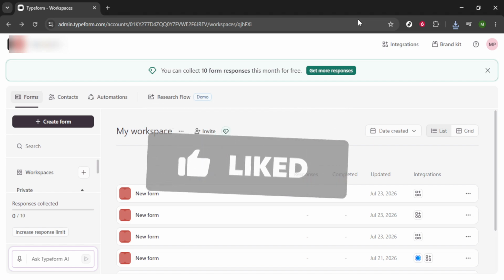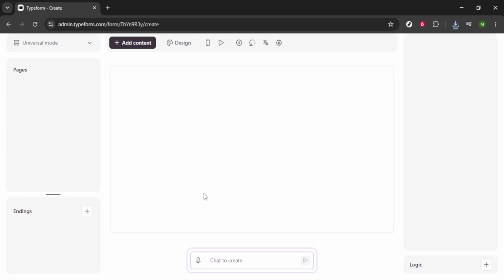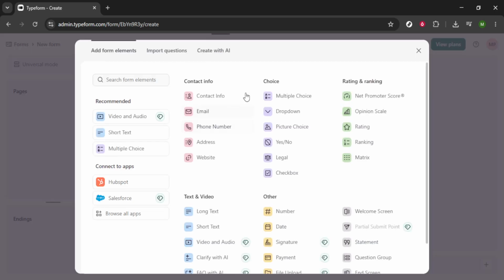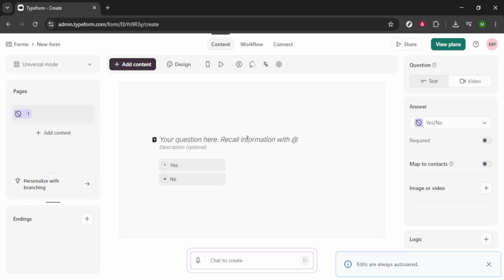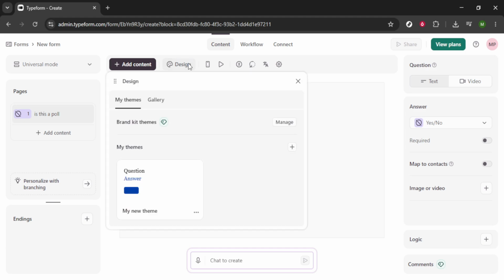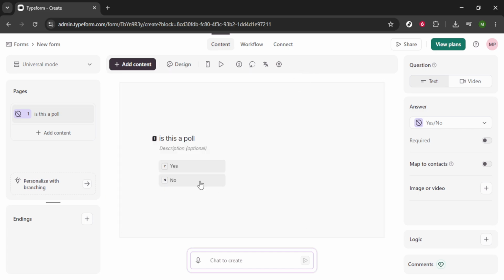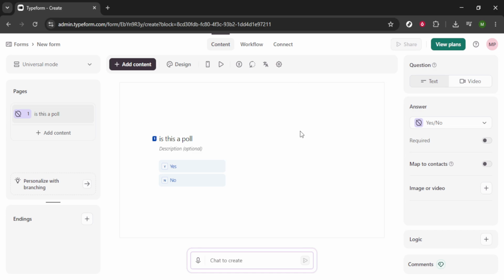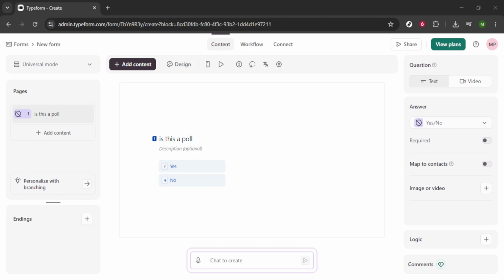How to Create Poll in Typeform (Step By Step) (2026 Guide)